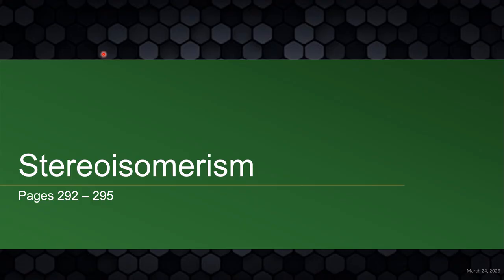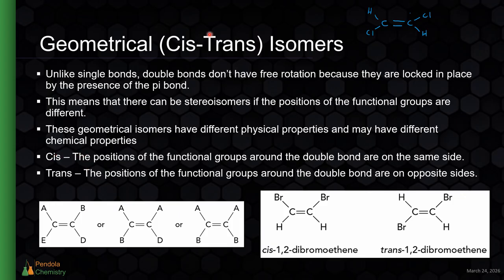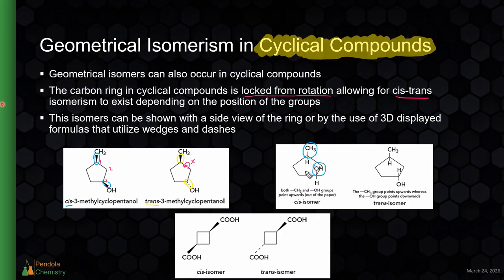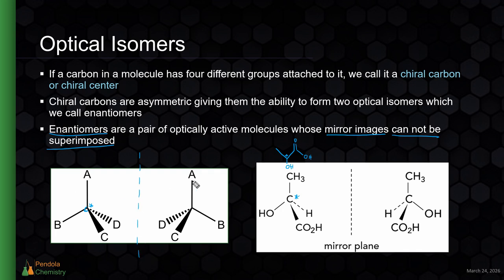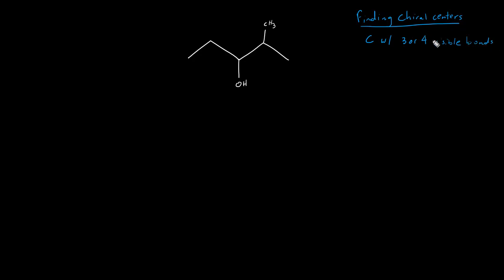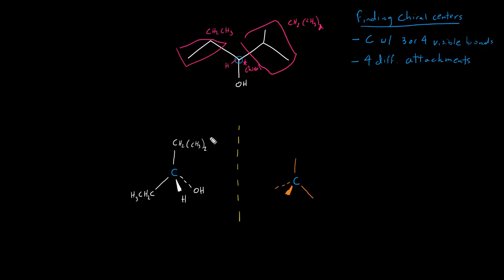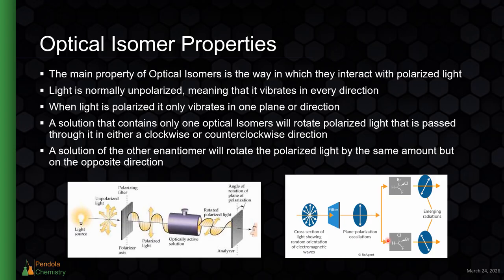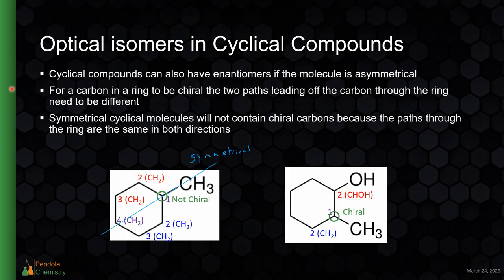AICE Chemistry | Chapter 14.6: Stereoisomerism (Geometric & Optical)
This lecture covers Section 14.6: Stereoisomerism, from Chapter 14: Introduction to Organic Chemistry. We are moving beyond basic structural differences to explore molecules that have the exact same structural formula but a completely different arrangement of atoms in 3D space.

In this video, we will cover:

Defining Stereoisomerism: Understanding how molecules can share the same molecular and structural formula but differ in their 3D spatial arrangement.

Geometric (Cis-Trans) Isomerism: Exploring the stereoisomerism caused by the restricted rotation around a Carbon-Carbon double bond (C=C).
-Cis-isomers: When identical (or heavier) groups are on the same side of the double bond.
-Trans-isomers: When identical groups are on opposite sides (diagonally across) the double bond.

Optical Isomerism:
-Chiral Centers: Identifying a carbon atom covalently bonded to four completely different atoms or groups.
-Enantiomers: How the presence of a chiral center results in two distinct molecules that are non-superimposable mirror images of each other.
-Optical Activity: The defining characteristic of enantiomers: their ability to rotate plane-polarized light in opposite directions, and why a 50/50 "racemic mixture" is optically inactive.